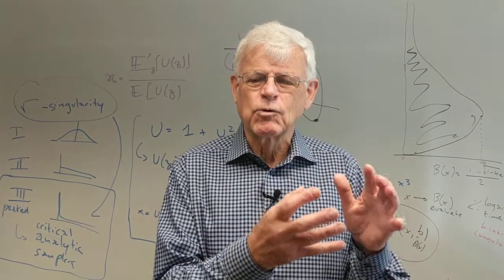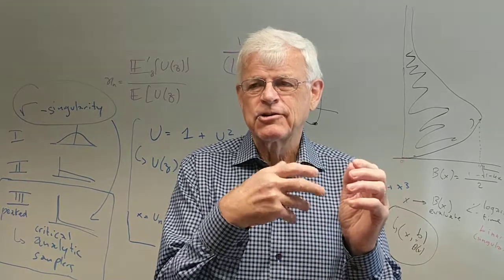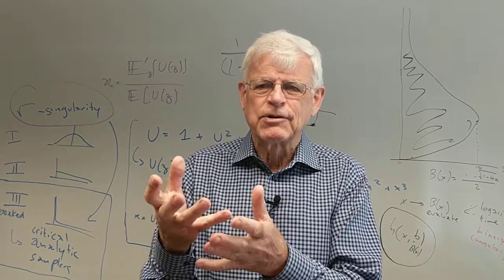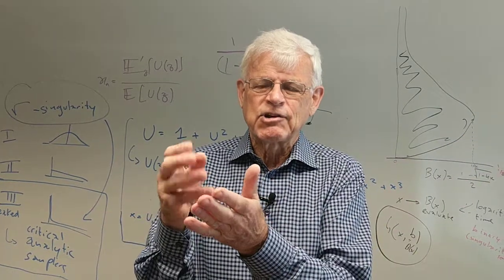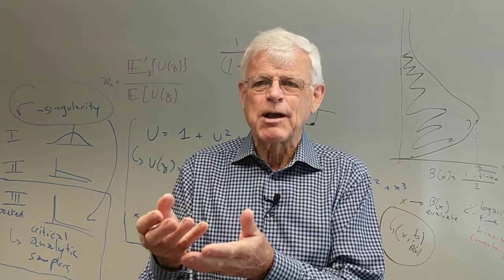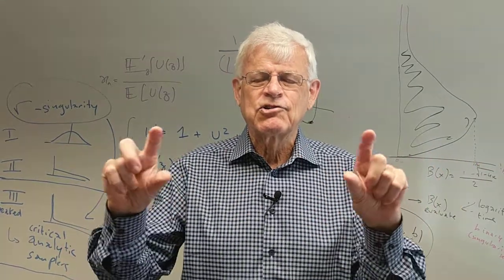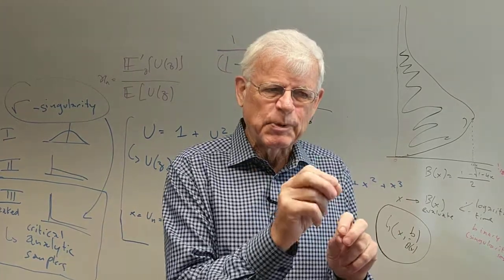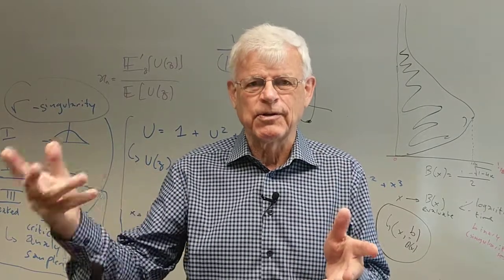Robert Sedgewick: What Is Analytic Combinatorics?